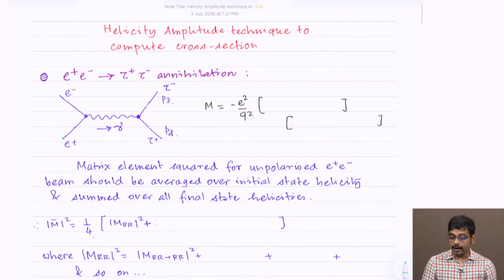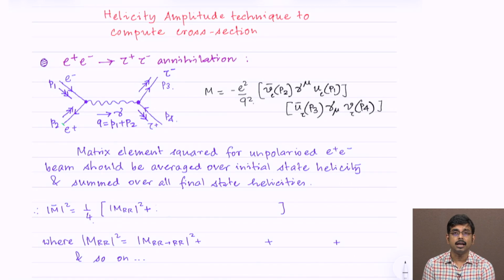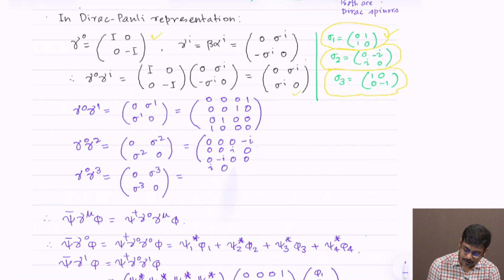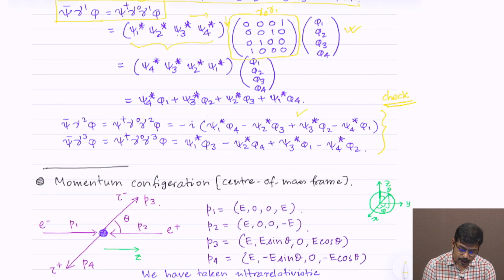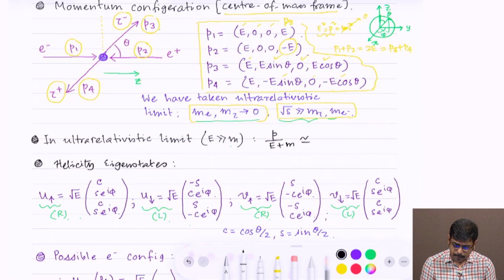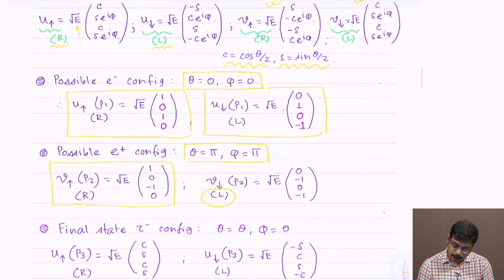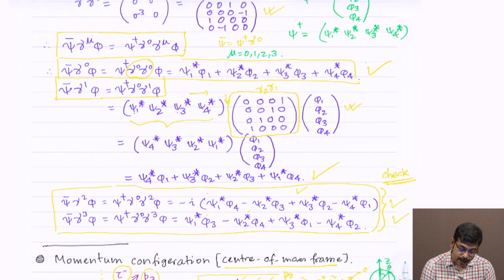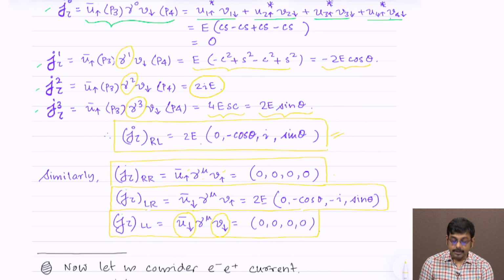Lec 27: Helicity Amplitudes Technique I